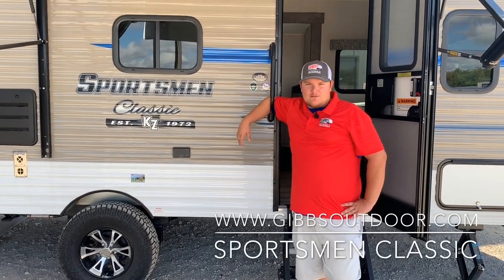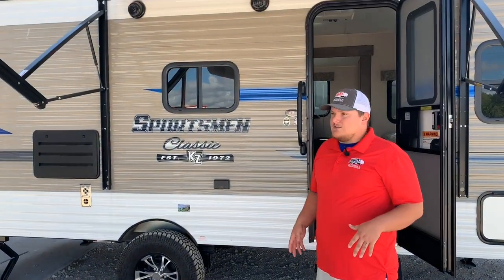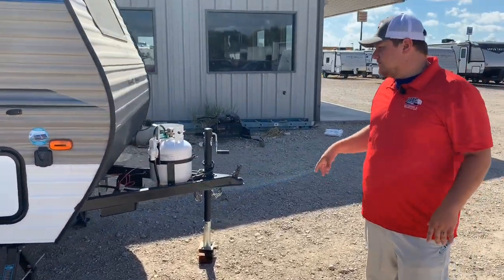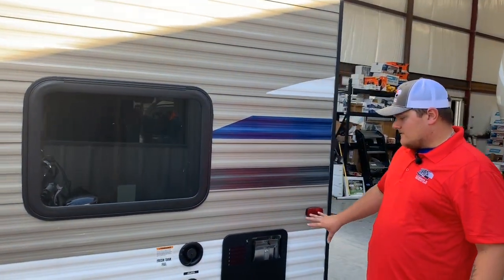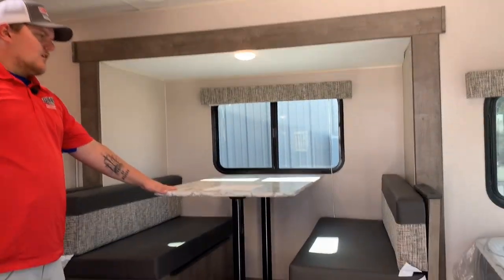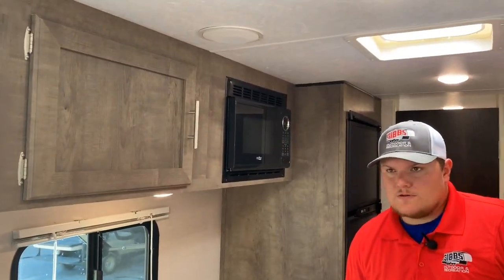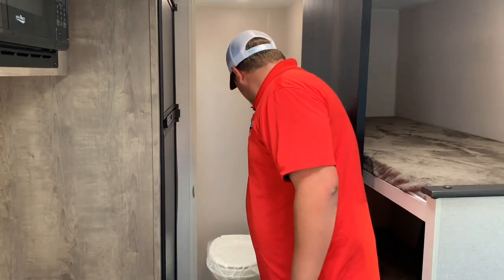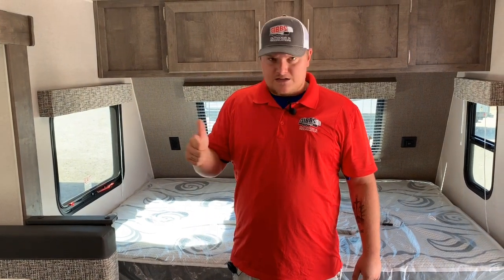2019 KZ SPORTSMEN 181BH! Small trailer with a surprise slide and bunks!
Come check out this awesome 2019 KZ-SPORTSMEN 181BH @ Gibbs Outdoor and Recreation!
LIGHT WEIGHT WITH A SLIDE
SLEEPS 5
BUNKS/QUEEN BED

If you have a medium family that is looking for a travel trailer to explore the outdoors, then look no further!  This KZ Sportsmen Classic 181BH features plenty of sleeping areas including a bunk bed and full size bed.  The dinette can also be turned into another sleeping area giving you the option to invite more companions.  Storage space will not be an issue because of all the overhead cabinets, as well as the pass through storage, where you can keep all of your outdoor games and equipment and easily access them.

Gibbs Outdoor and Recreation
8362 N State HWY 6,
Waco, TX, 76712
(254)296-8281